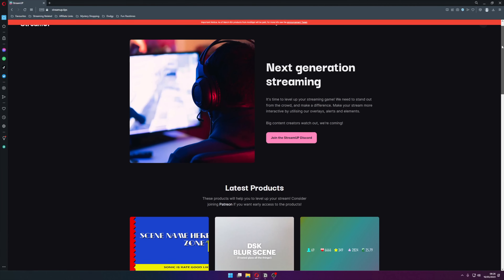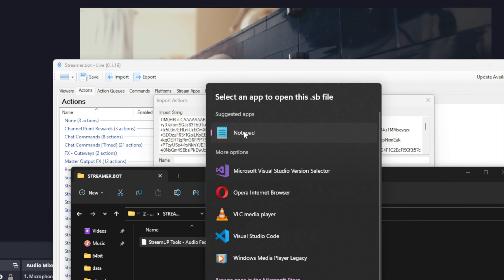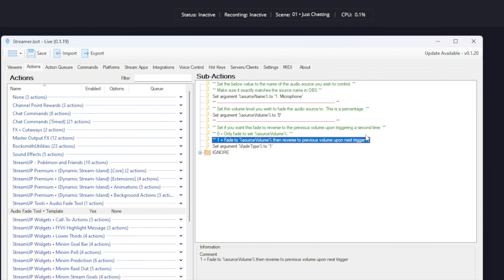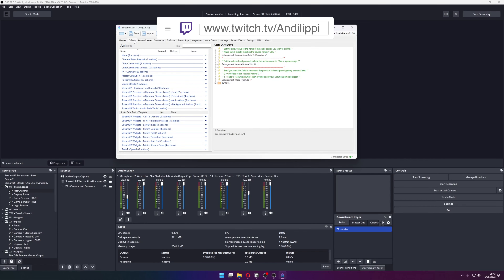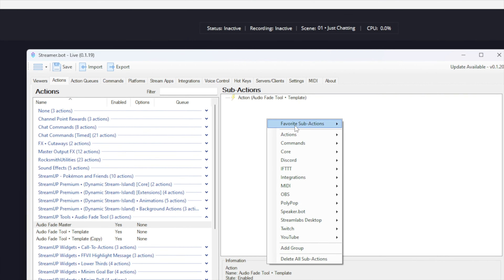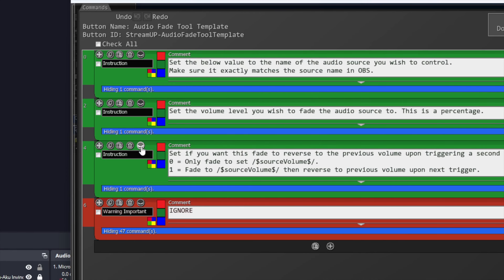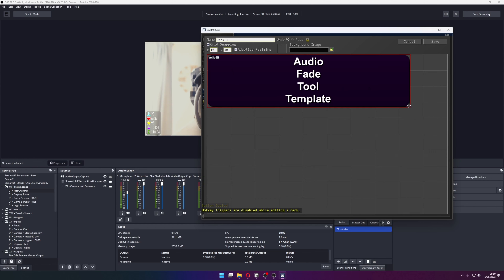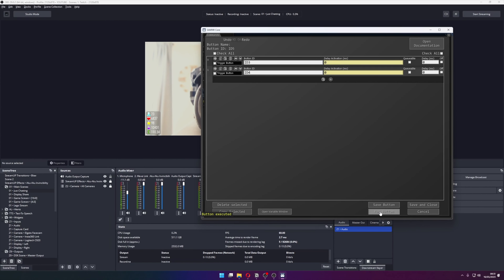Easy Tool To Create & Automate Audio Fades In OBS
*SAVE 50% WITH CODE "FADE"

Transform your stream's audio with my new plugin for StreamerBot and SAMMI, Audio Fade Tool! Available for purchase on StreamUP, or FREE for my Patreon and Ko-Fi members via my Discord, this tool provides an easy-to-use template for adding audio fade filters to any OBS source.

In this video, we'll explore:

- How to set up this audio fade tool in StreamerBot
- The setup process in SAMMI
- How to select volume percentages for fades
- How the tool uses variables to fade back to original volume

Don't want to use the tool? No problem - you can create these fades inside OBS. Check out this video for a step-by-step guide:

Take your audio to the next level and provide a more professional and immersive experience for your viewers.

Upgrade Your Streams!

Tools I Can’t Create Without!

⏱️ • Chapters • ⏱️
00:00 • What Is The Point Of This Tool
00:42 • Getting Started
01:18 • Streamer.Bot Guide
05:43 • SAMMI Guide
09:11 • Roundup & Making Audio Fades In OBS For Free